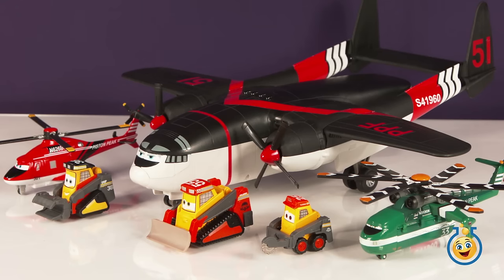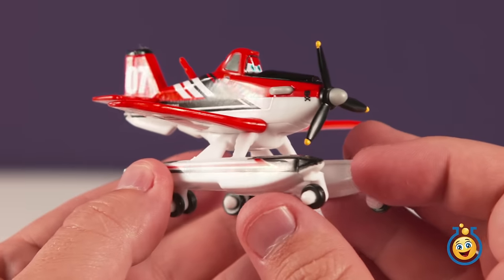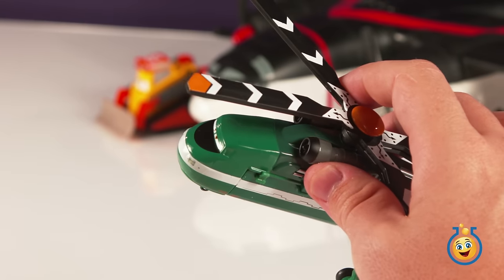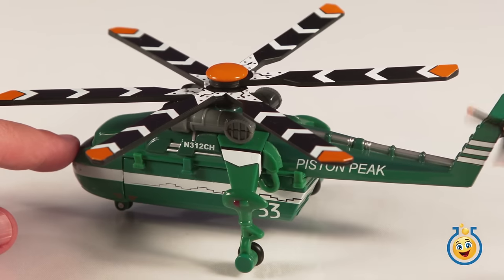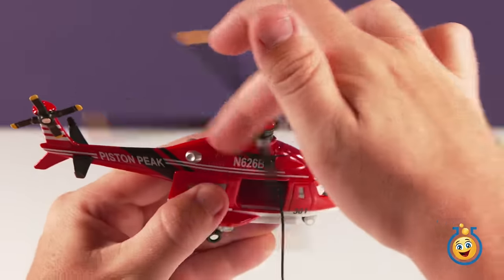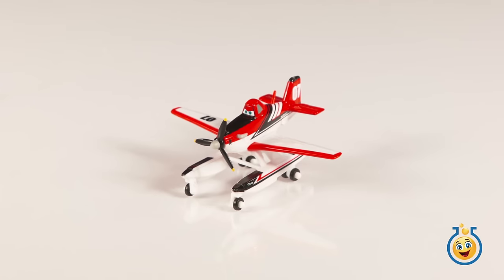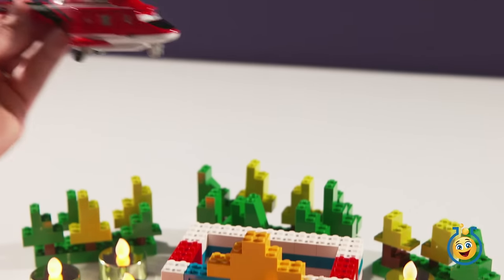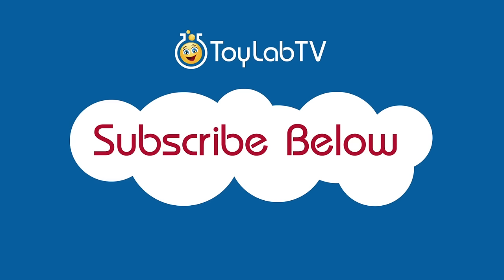Planes Fire and Rescue Toys Dusty, Windlifter & Blade Ranger Toy Opening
We're opening toys from Planes Fire and Rescue, the Planes 2 movie, including Firefighter Dusty, Windlifter and Blade Ranger.